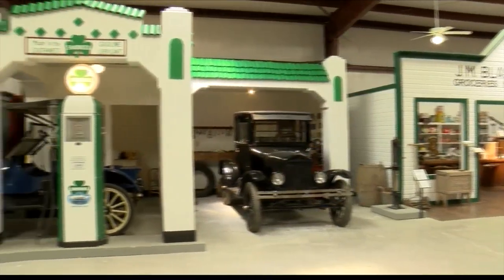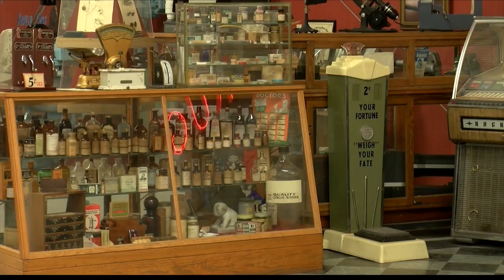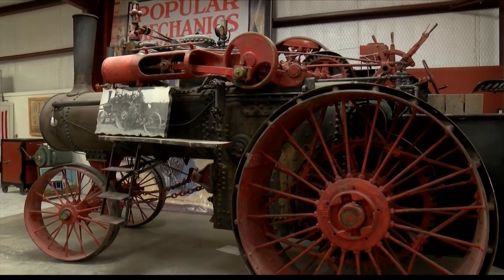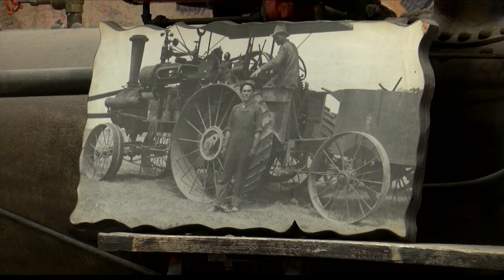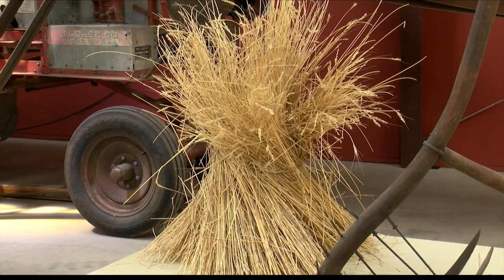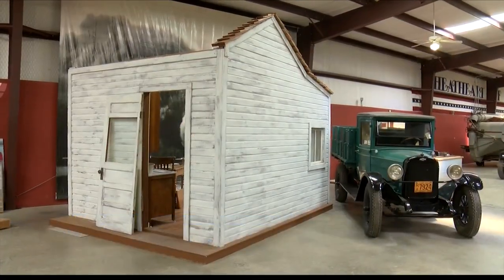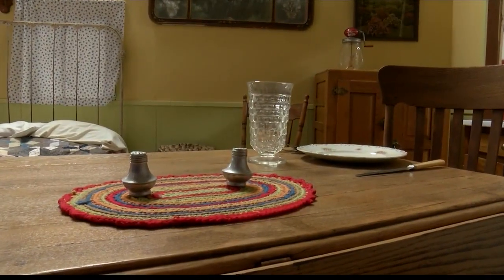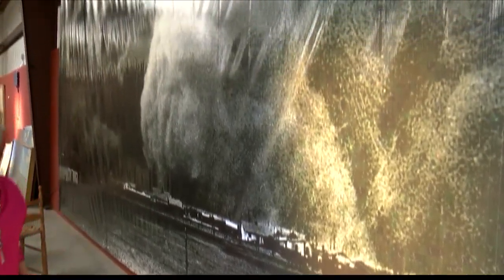Exploring Perryton: The History and More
Perryton was established on August 22, 1919. The history of the town is living on at the Museum of the Plains.